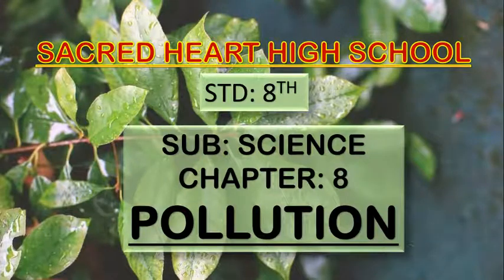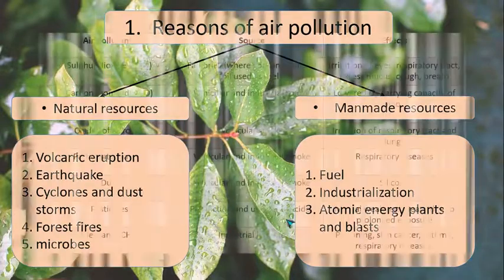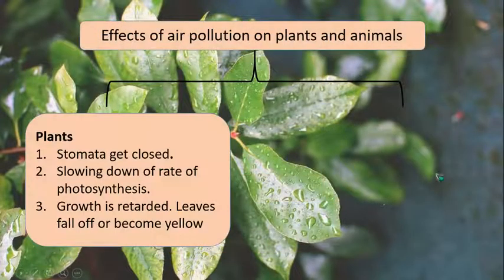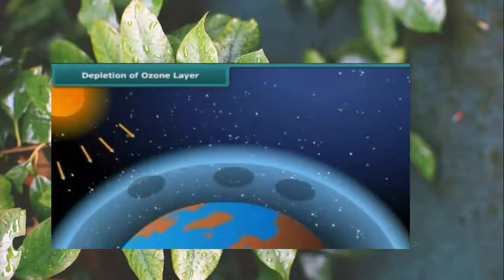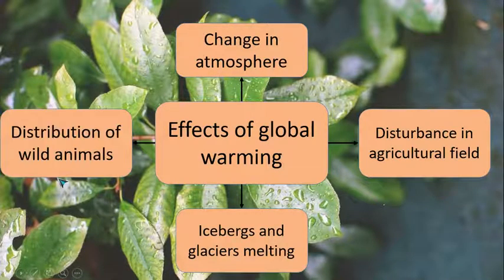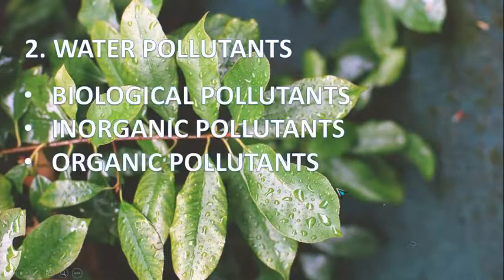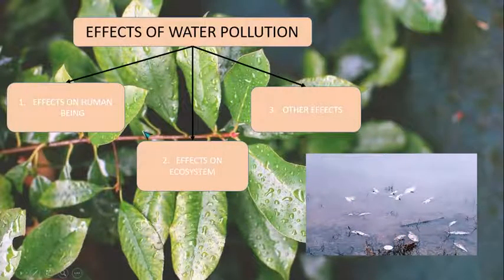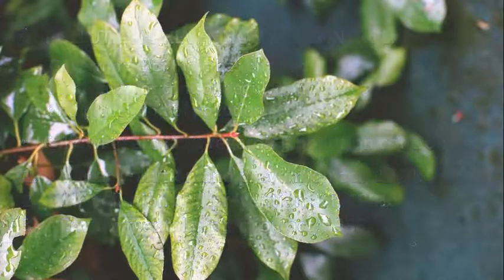Std: VIII: Science : Chp 8: Pollution